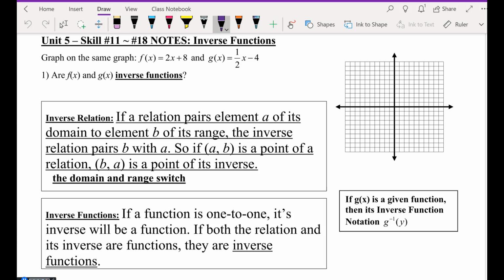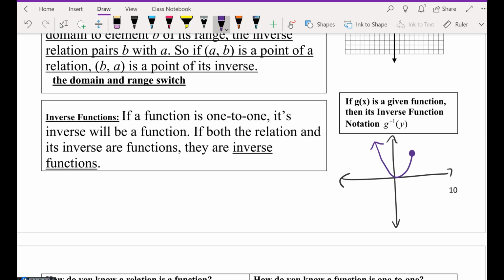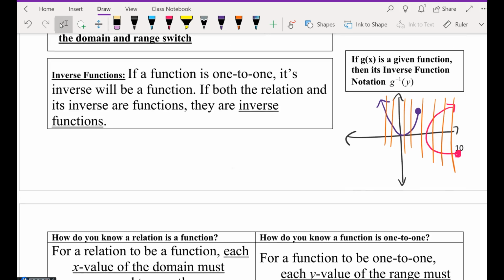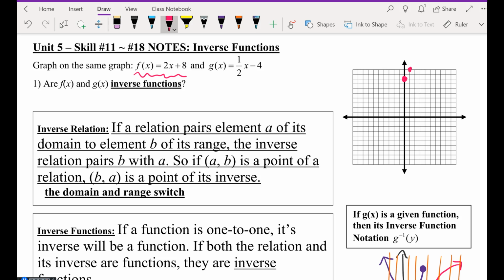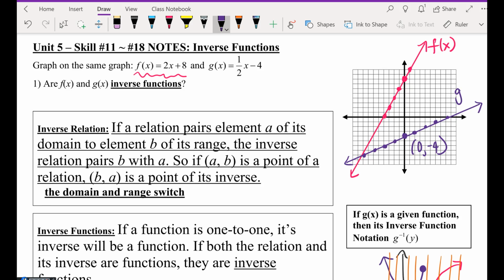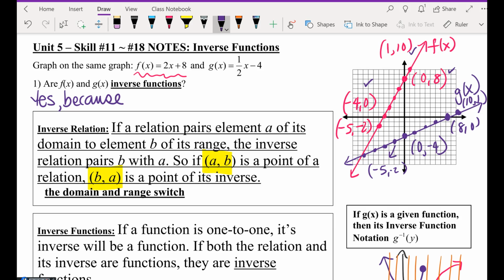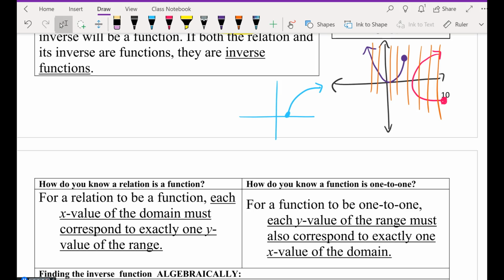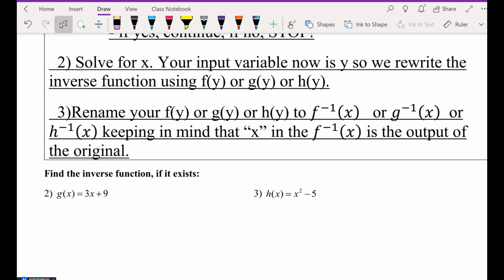Algebra 2 Inverse Functions part 1